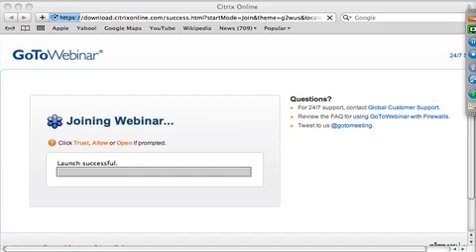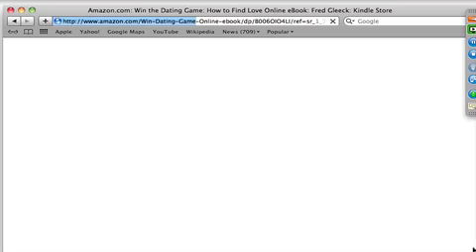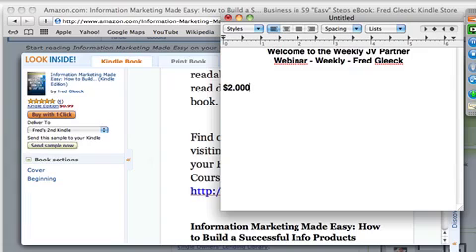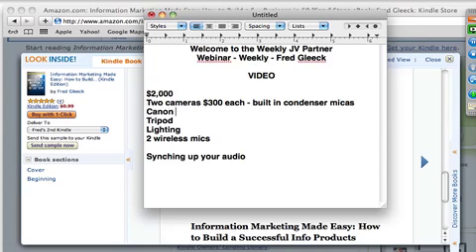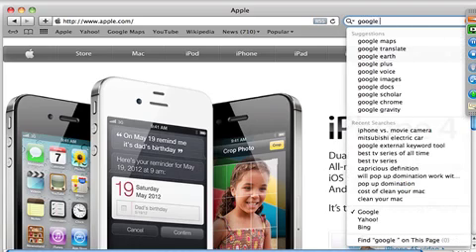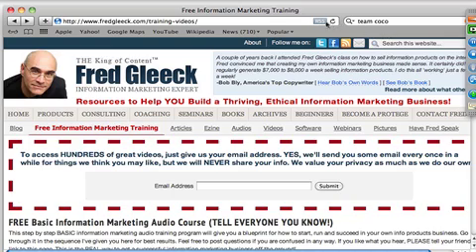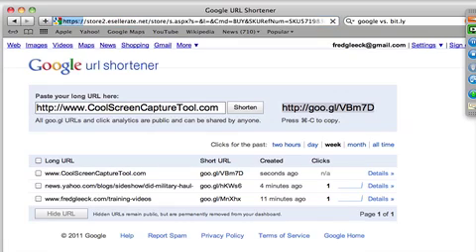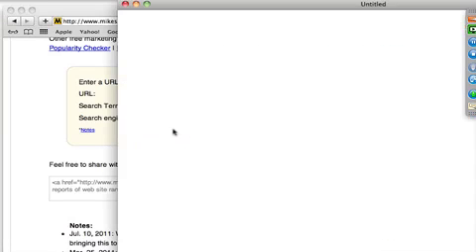Information Marketing JV Partner Webinar - December 21, 2011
The weekly Fred Gleeck's Information Marketing JV Partner webinars